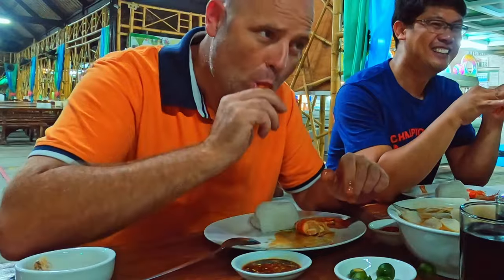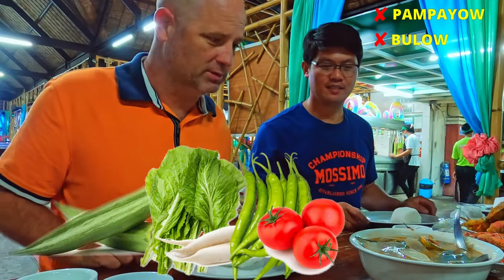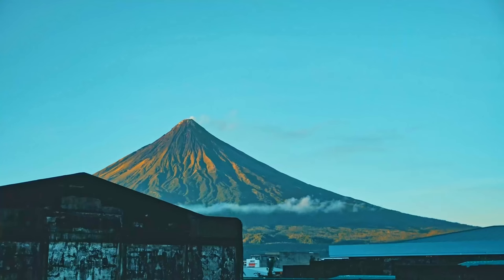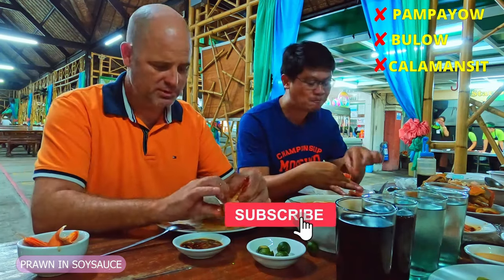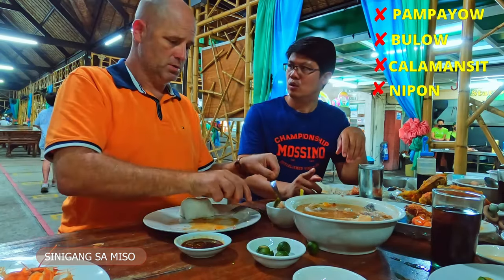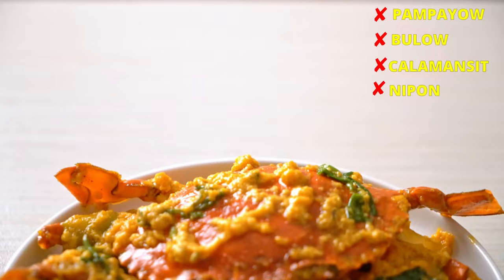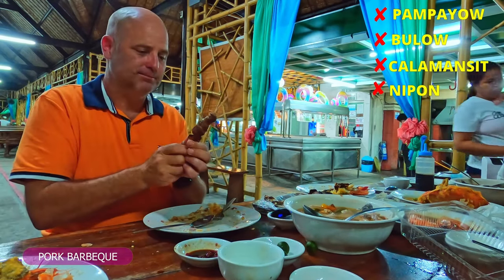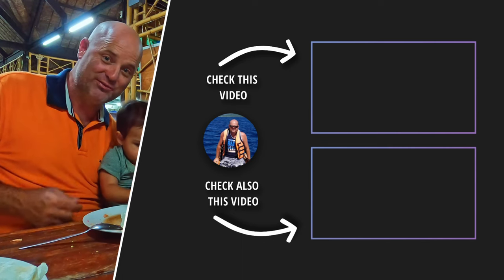Eating WORLD-CLASS Seafood I Found Only on the Streets of the Philippines!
Its the Ultimate Mukbang Adventure featuring Authentic Filipino Seafoods and Comfort Food. AT the Neighboring Rival of the Philippines Food Capital, Pampanga. Watch the Friendly Foodie Frenzy with Jessie! Unveil the Traditional Filipino Seafood with us!

Hey There, I'm CharlieWayne, and I've spent two decades exploring our incredible world, having ventured through the landscapes of over 22 diverse countries.